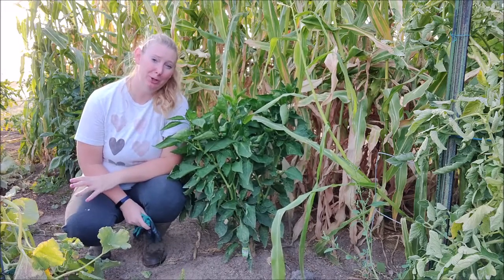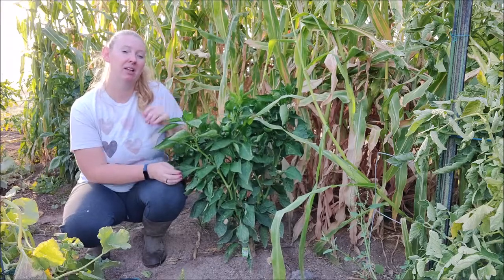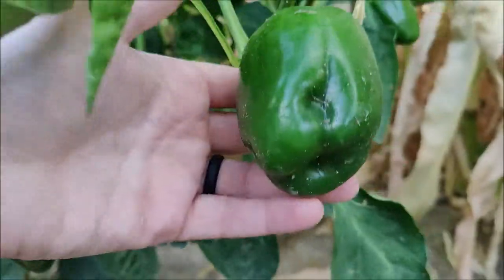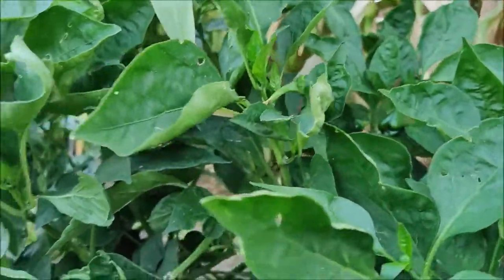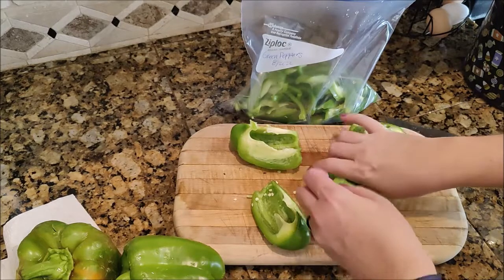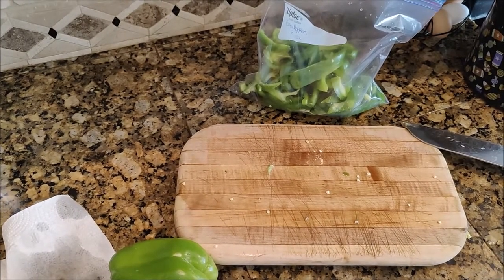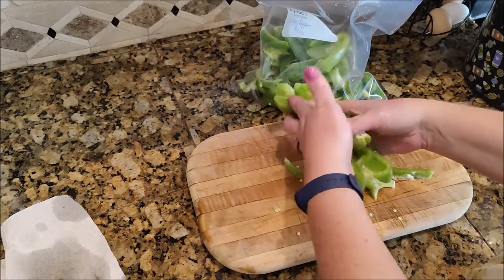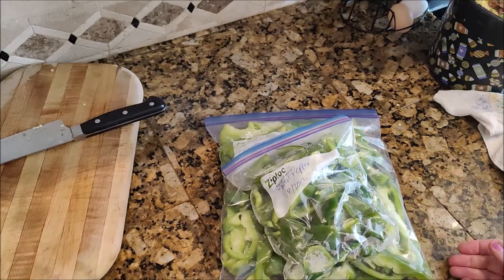Tips for Freezing Green Peppers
Freezing green peppers is a great way to preserve peppers through the winter months.

Apple Corer
Water Bath Canner
Check our our Etsy Shop